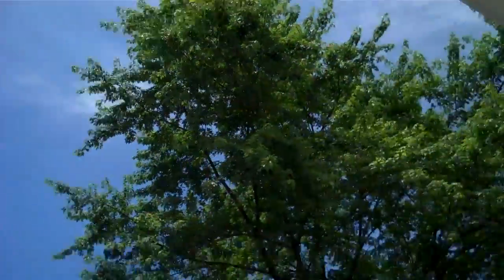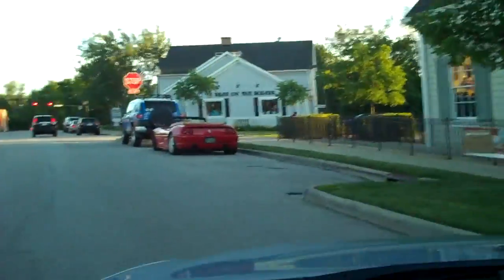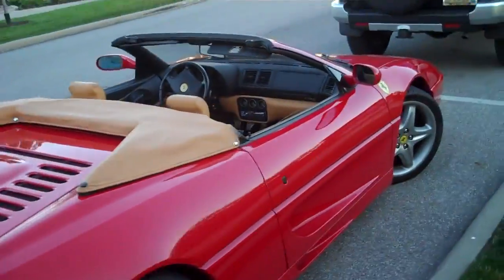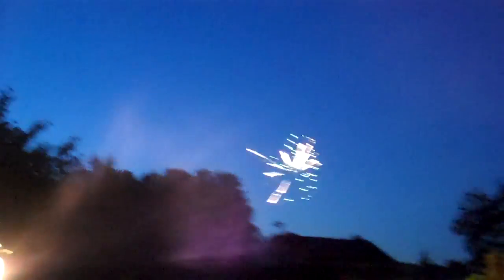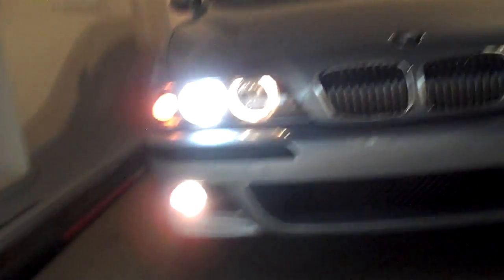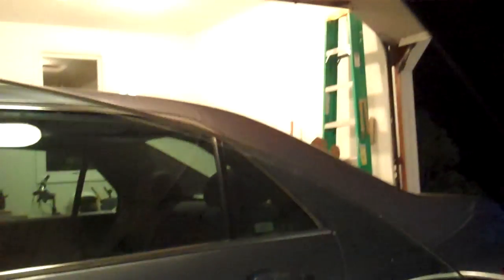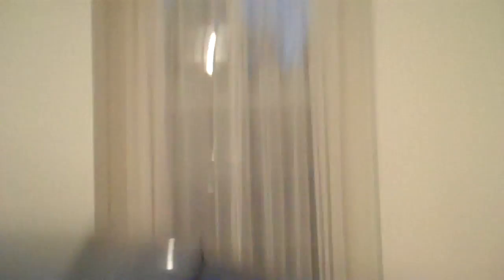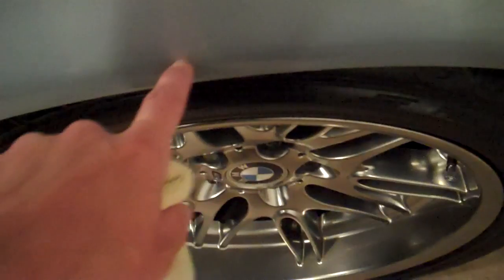BOOM BOOM BOOM - Beg my Pard 6/30/11 - DAY 200!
Thanks guys! 200!  That's awesome!